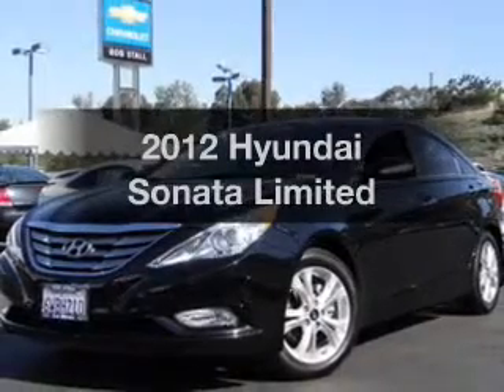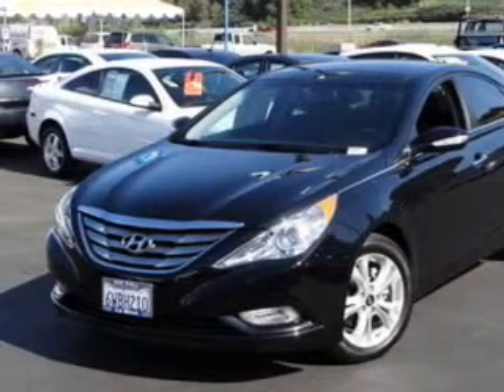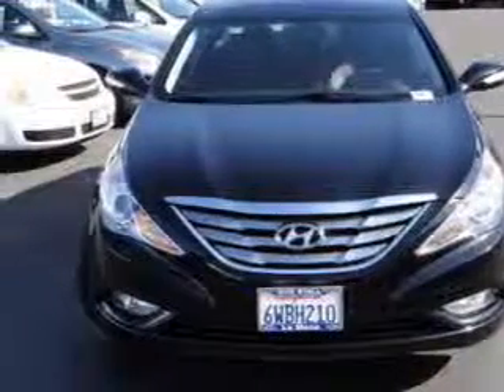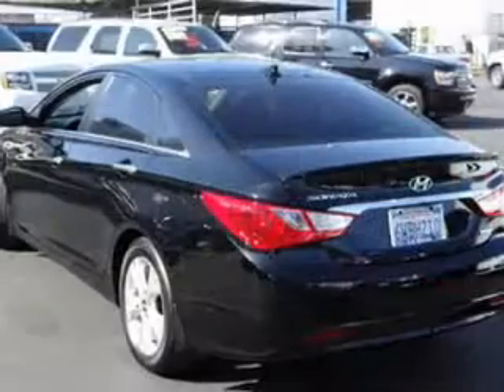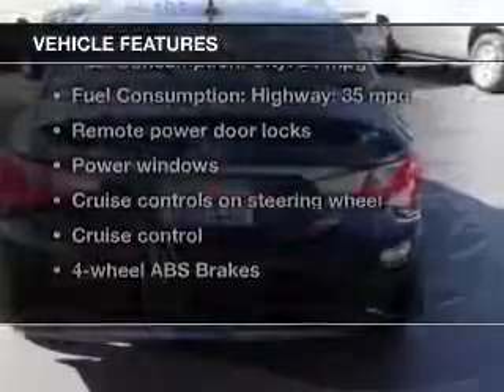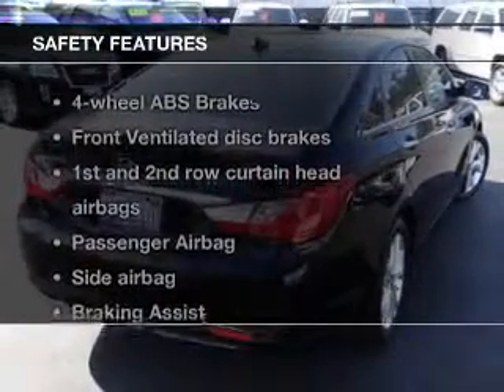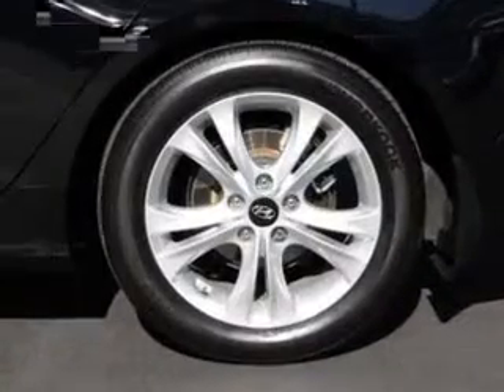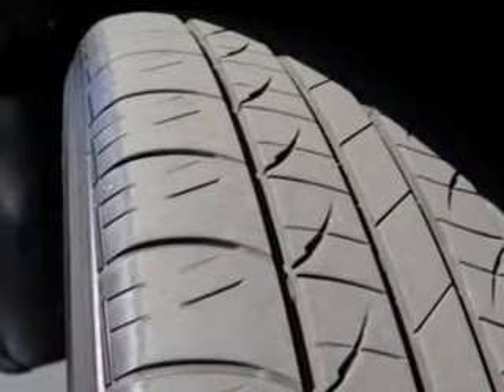2012 Hyundai Sonata - San Diego CA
Year: 2012
Make: Hyundai
Model: Sonata
Trim: Limited
Engine: 2.4 liter inline 4 cylinder 16 valve
Transmission: 6-Speed Automatic
Color: Black
Mileage: 28626
Address:
7601 Alvarado Rd